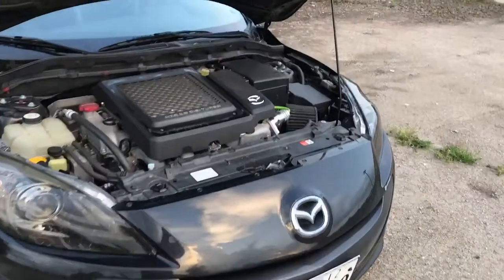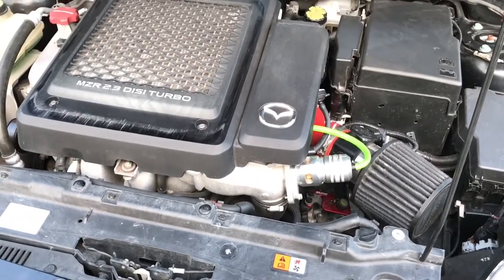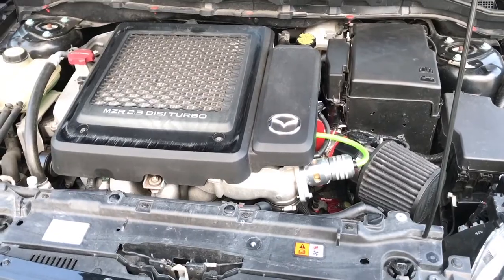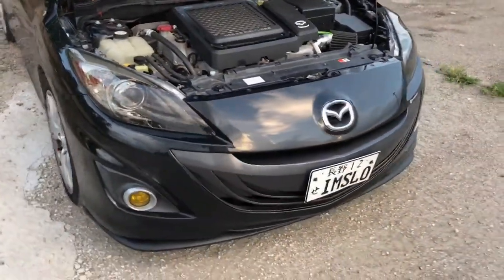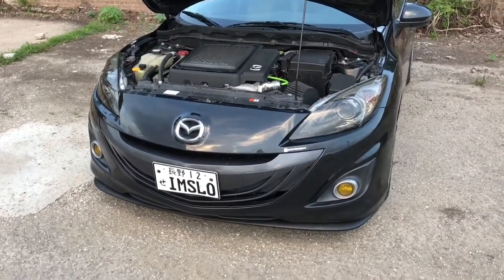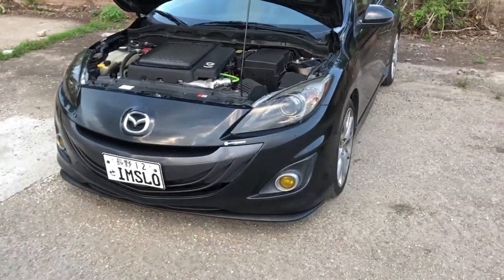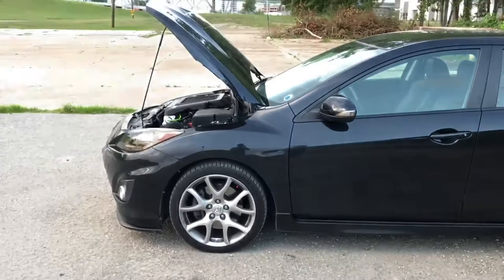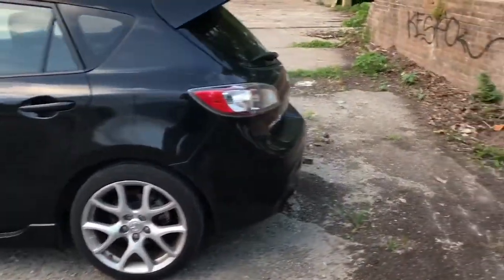My Mazdaspeed 3 + Tips and Advice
This is just a video detailing my speed 3 and giving recommendations and advice on modding. If you just got your speed 3 or are looking for your next mod I hope this helps. I hope you all enjoy. Any critiques or extra opinions would be appreciated.

I apologize for the length of the video and my nervous ranting, but I had a lot to talk about.

Ooopppps! When I said 5 and 10 INCH spacers I meant MILLIMETERS! Also when I said,"extended lugs", I meant, "extended studs." Another note: Cobb's Access Tuner Race software is no longer available to the public. It will come back, but in a paid form, not free :/.

Time stamps so you can skip through:

0:36 - Performance Mods
1:25 - Visual Mods
2:35 - Recommendations/First Mods
5:55 - My spiel about e-tunes (get one)

Mods:
Ebay Downpipe
JBR shifter bushings and short shift plate
Dogbone RMM
Autotech HPFP
Cobb Accessport
Corksport Intake
Hypnotic Tune
JBR spacers
ARP studs
TurboXS BOV 50/50
E30
ebay Headlight film (light smoke)
Jdmfv fog light tint (pre-cut)
Stickers are from Vinyl sickness
Sure BOV tubing